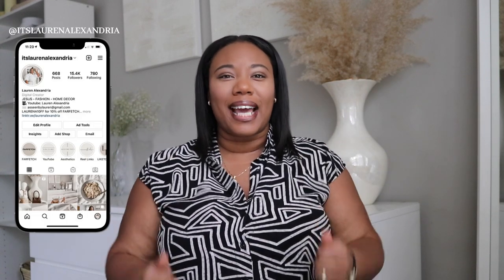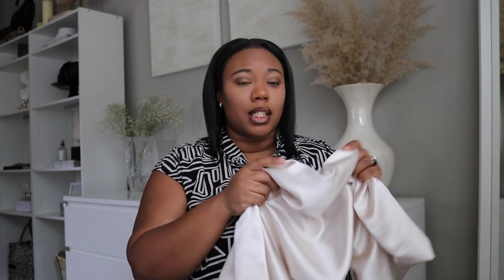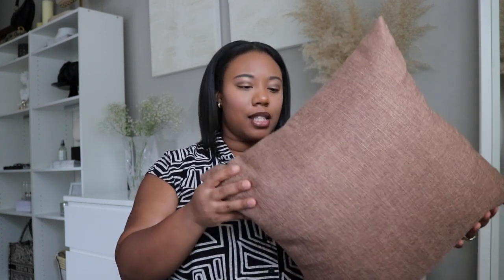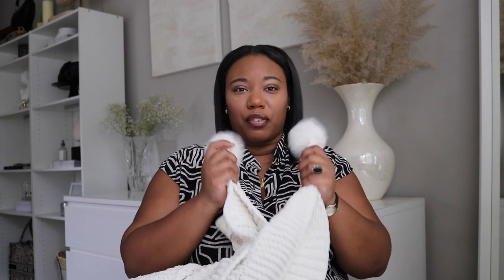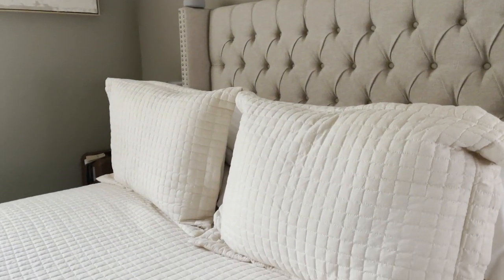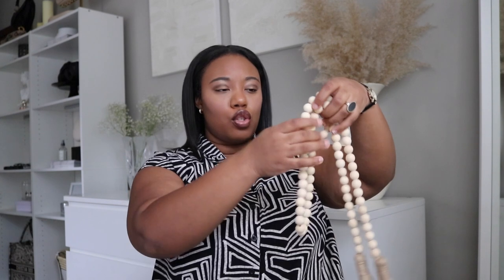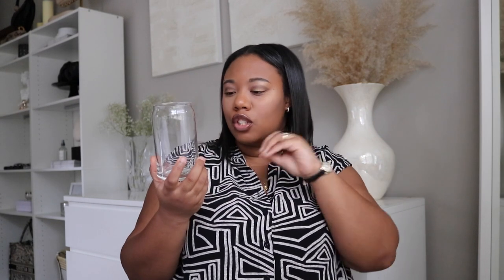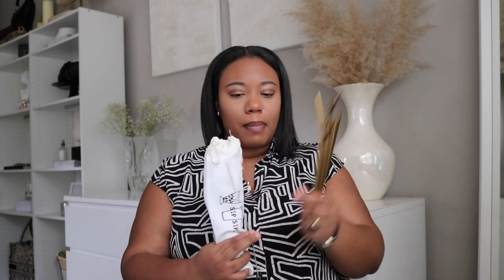Amazon Home Haul 2021: Amazon Things You Need Home Edition | Lauren Alexandria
James 1:2

LINKS:
SATIN PILLOWCASE
KNITTED THROW BLANKET
BEAD GARLAND
LIBBY BEER GLASS
GOLD STRAWS
GLASS CARFAE
PORTABLE LIGHTER
BROWN THROW PILLOW COVERS
SHELL DISH

FARFETCH CODE:
T&Cs
This offer is valid for 30 days after the post is published.

My Measurements
Height: 4'11( Petite):
Bra Size: 42 DDD
Bust: 42 in
Natural Waist: 38 in
Hips: 44 in

MAKEUP:
➫ Brow Pomade
➫ Eye Palette
➫ Lip Liner
➫ Lip Gloss
➫ Finishing Spray
➫ Tom Ford Perfume

OTHER HOME STUFF:
➫ White Book Shelf
➫ Round Gold Mirror
➫ Gold Metal Bag Holder
➫ Chanel Coffee Table Book
➫ Female Roman Head bust
➫ Gold Perfume Tray

❍ MUSIC ❍
Music from Uppbeat (free for Creators!):

❍ EQUIPMENT ❍
➫ Canon EOS 80D
➫ Canon 18-55mm STM Lens
➫ Canon 55-250 STM Lens
➫ Rode Mic

❍ EDITING ❍
➫ Software: Adobe Premiere Pro 2020
➫ Graphics: Canva Pro